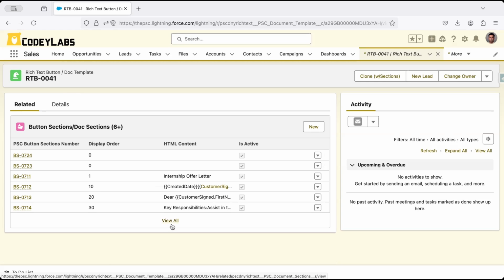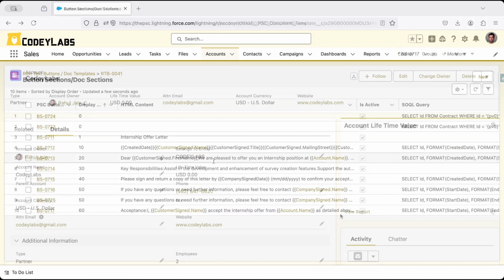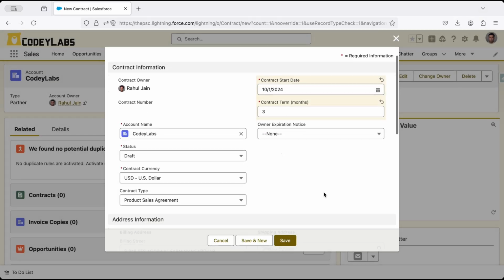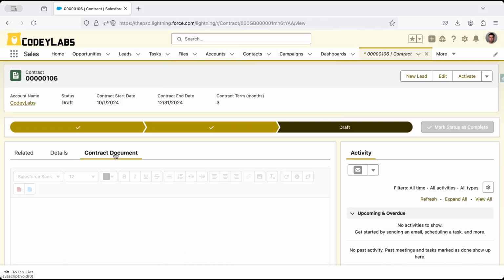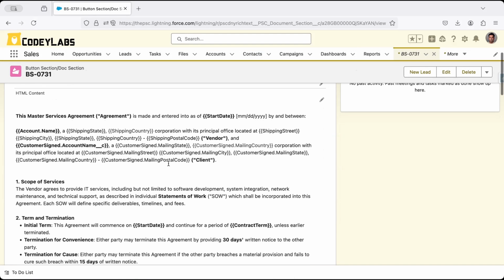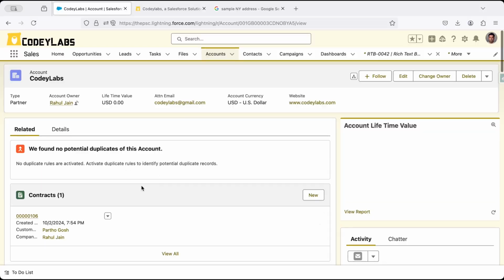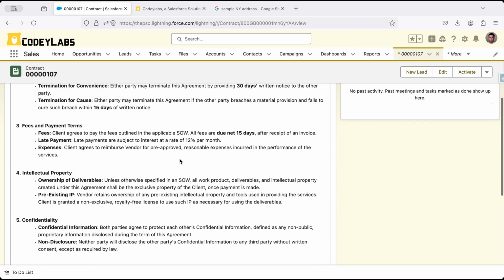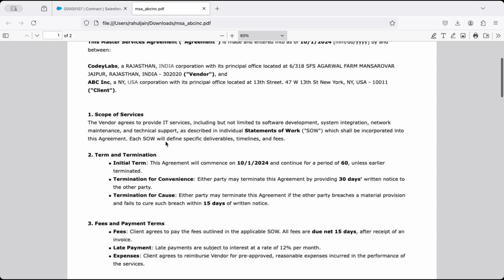Salesforce Document Generation: Dynamic Rich Text Editor for Contracts & Offers!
Welcome to CodeyLabs! In this video, we introduce our powerful **Dynamic Rich Text Editor**, designed to help you **quickly generate professional documents directly within Salesforce!**

Are you spending too much time manually creating contracts, proposals, or agreements? Watch as we demonstrate the step-by-step process of configuring templates for a real-world example: an **Internship Offer** and a **Master Service Agreement (MSA)**. See how easily you can pull dynamic data from Salesforce to create customized documents in no time!

✅ Configure document templates with our intuitive **Dynamic Rich Text Editor**.
✅ **Pull data seamlessly from any Salesforce object** to populate your documents.
✅ Generate professional **contracts, proposals, and agreements** with consistency.
✅ Streamline your entire document workflow, saving valuable time and effort.
✅ Leverage **Salesforce Native** capabilities for robust performance and security.

Our tool ensures **consistency and efficiency** for all your business needs, making document generation effortless. It's the ultimate solution for **Salesforce Document Generation** with integrated **E-Signature** capabilities.